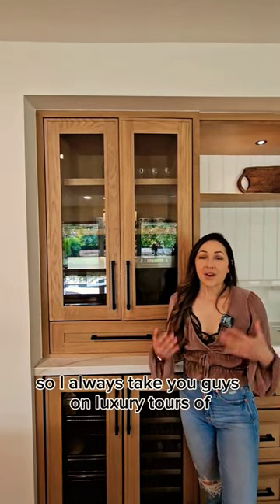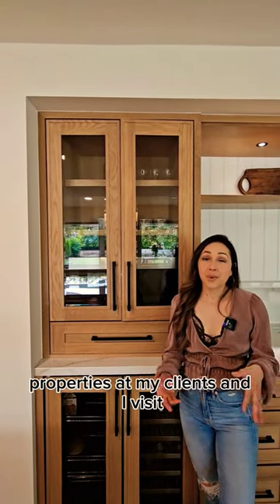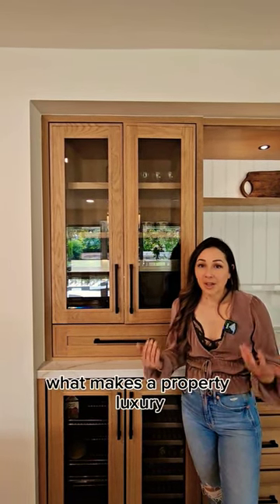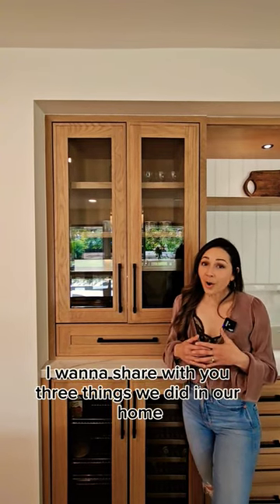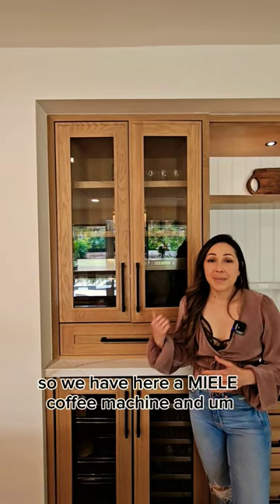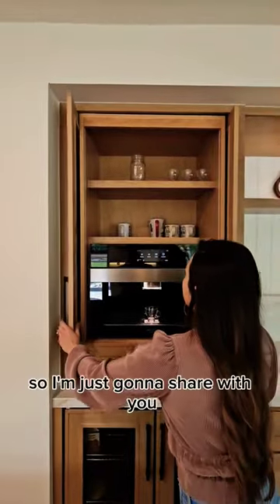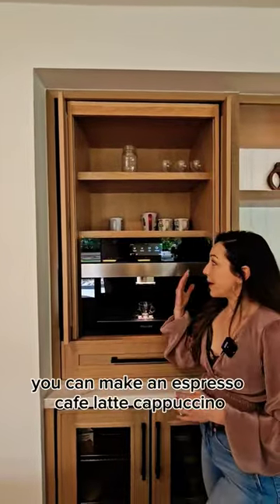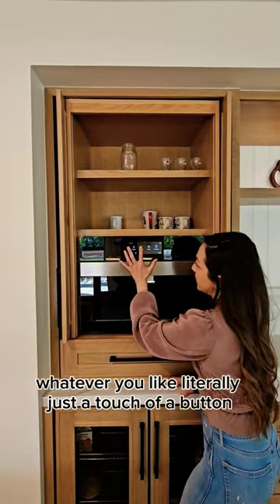MIELE CVA 7440 built in coffee machine, you'll love a built-in coffee system.